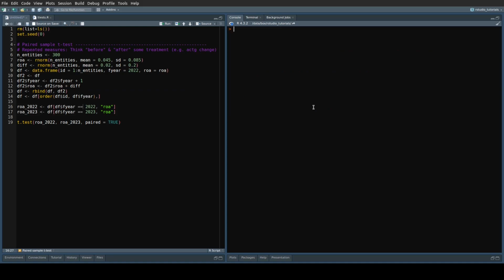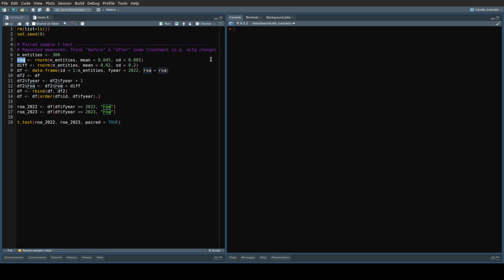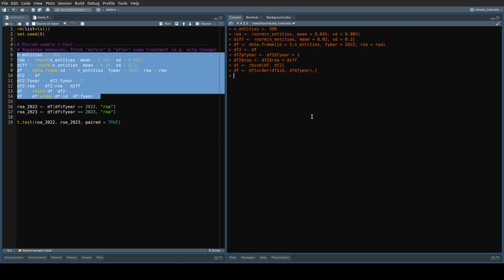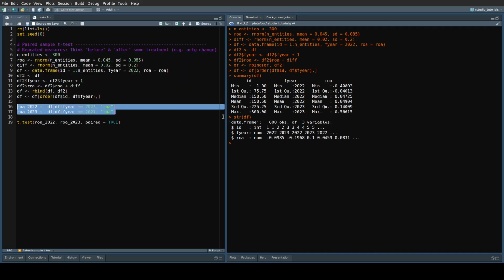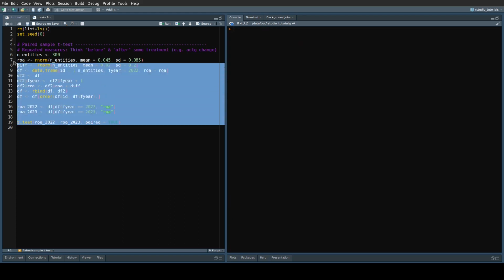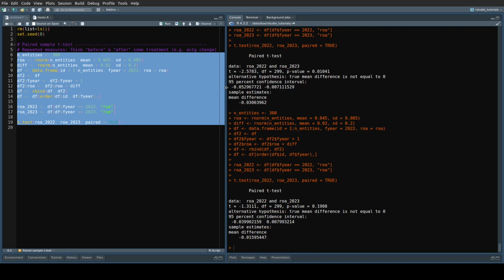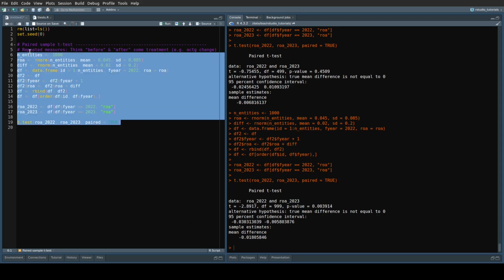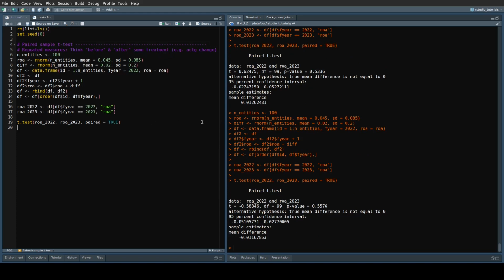Paired sample T-test in R, and the "power of power" in ttests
This video shows how to do a paired sample t-test in R. It also used the code to illustrate the problem with small samples (weak power) and how we then may fail to reject a false H0.